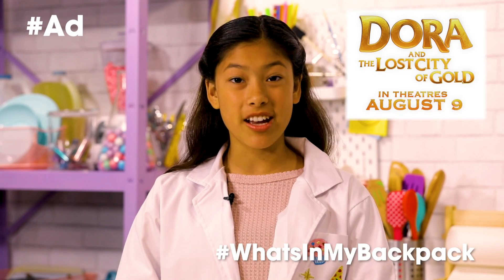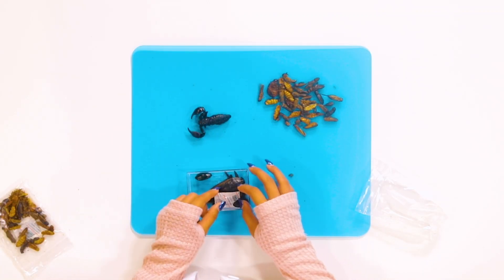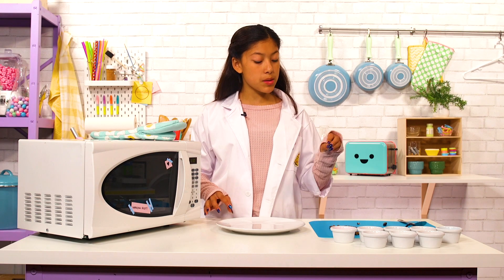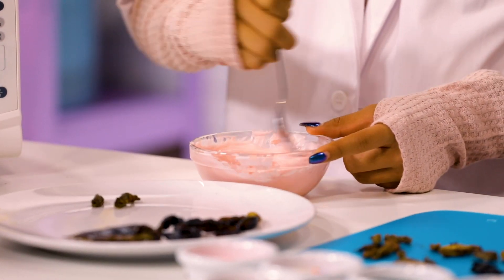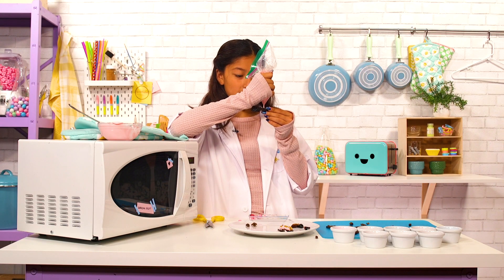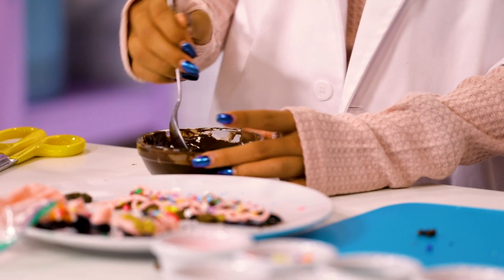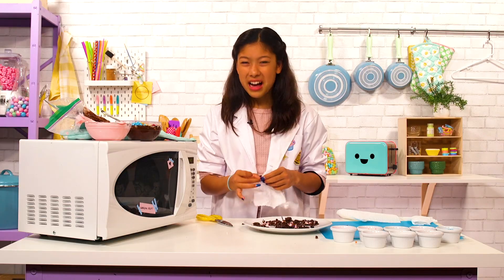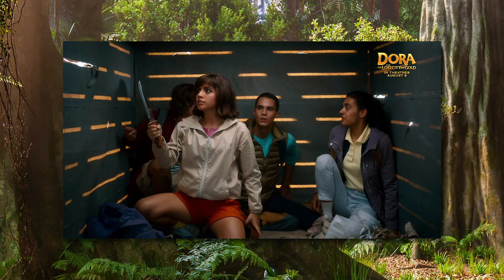Can Bugs Taste Like Candy? | Science Videos for Kids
Can you make bugs taste like candy? We're finding out today if you can make scorpions, grasshoppers and crickets into a new favorite snack!